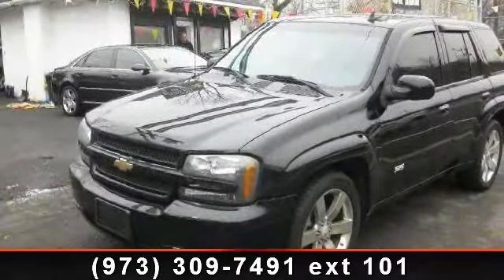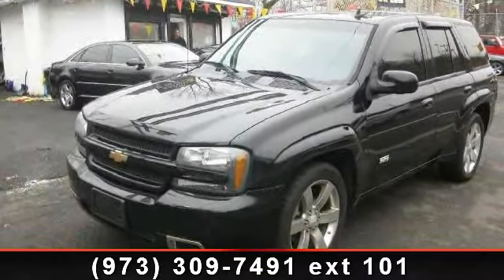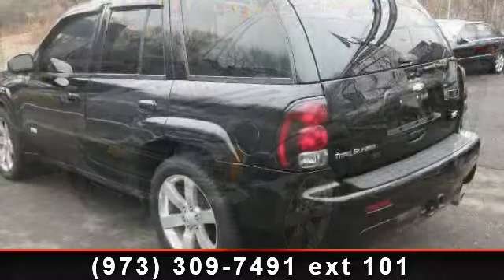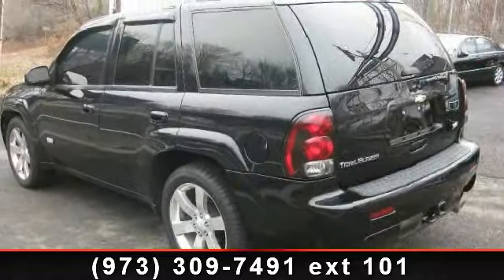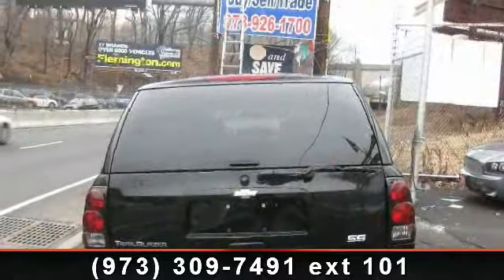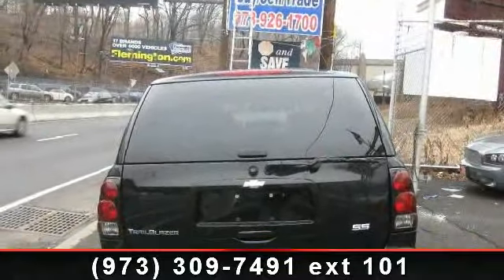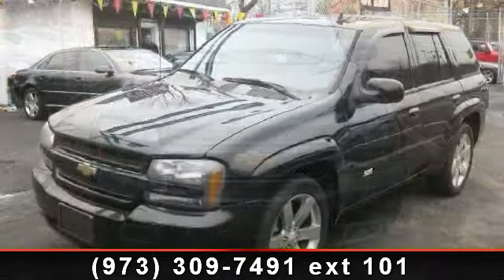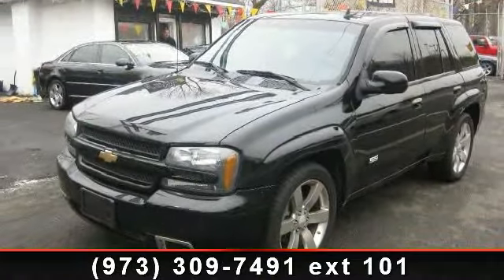2006 Chevrolet TrailBlazer - Ash Auto Sales - Hillside, NJ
Step in to the 2006 Chevrolet TrailBlazer Ss. This may be the set of wheels you've been looking for. This vehicle comes with a reliable 8 cylinder engine, connected to a smooth shifting automatic transmission.. Enjoy these notable features: Child Safety Locks, Pass-Through Rear Seat, Aluminum Wheels, Power Outlet, CD Player, Driver Adjustable Lumbar, and Driver Air Bag. This vehicle shows low mileage and has a smooth ride. A test drive is waiting for you.